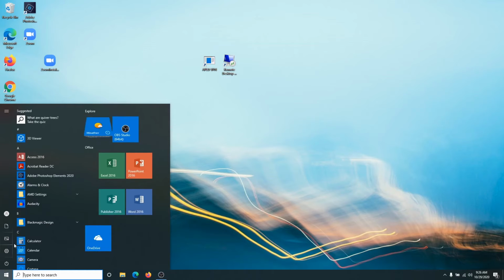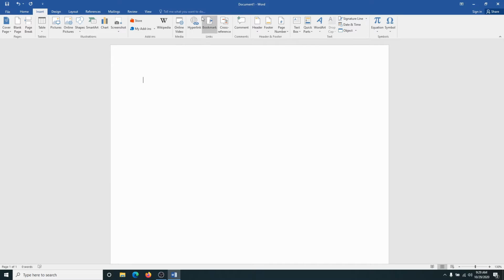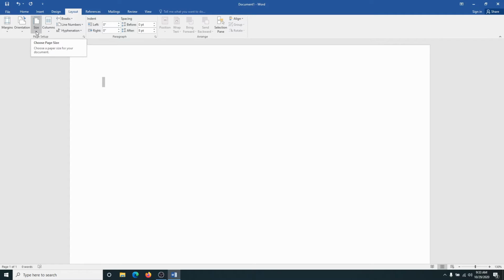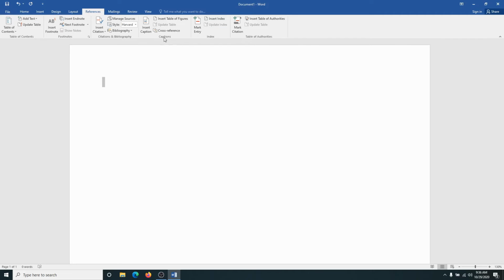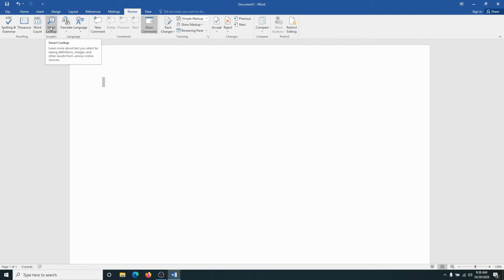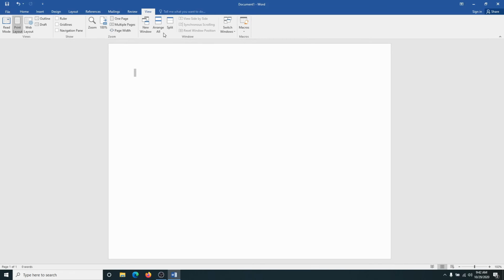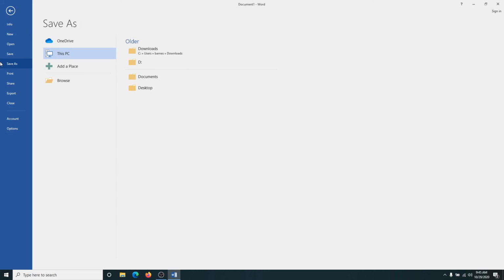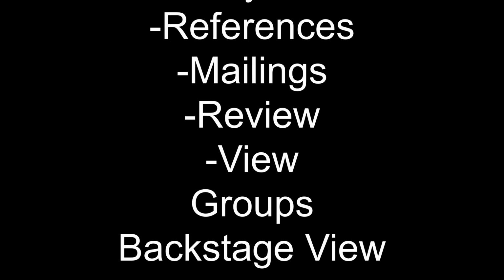Word 2016 Basics Part 1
In this video, we take a tour through the Ribbon, Tabs, and Groups of Microsoft Word. We'll go over where certain commands are located and where to find the print and save functions.